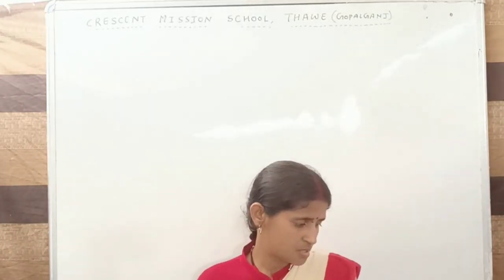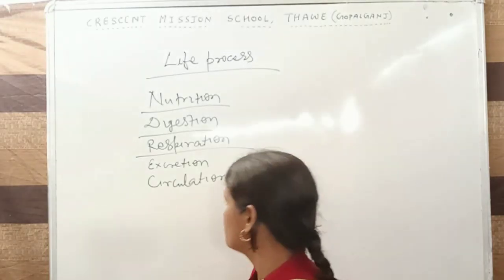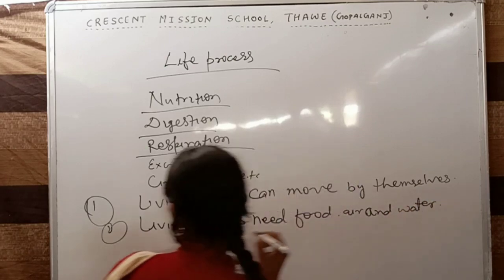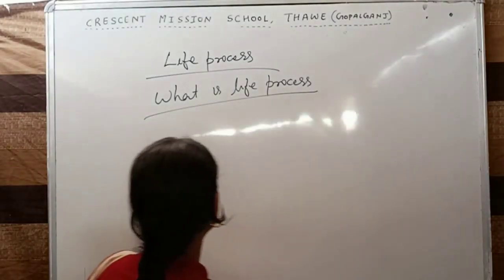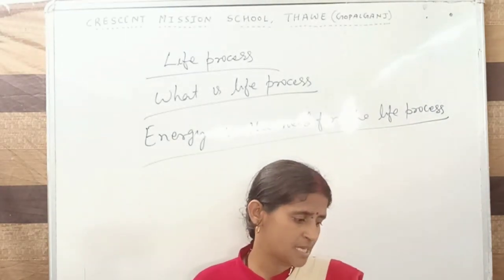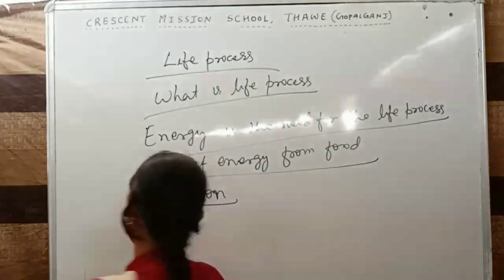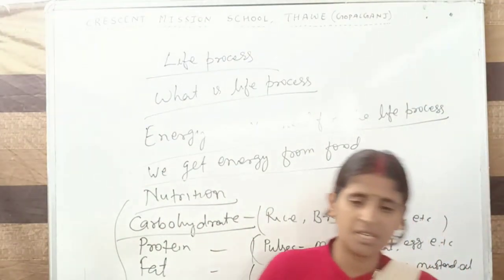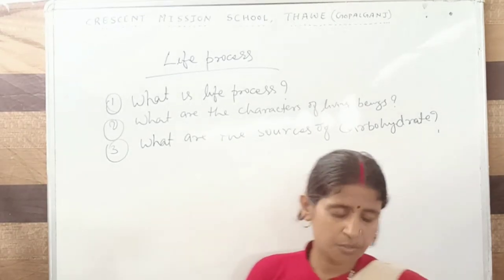Biology (Chapter-01) for Class 8th by PU Mam